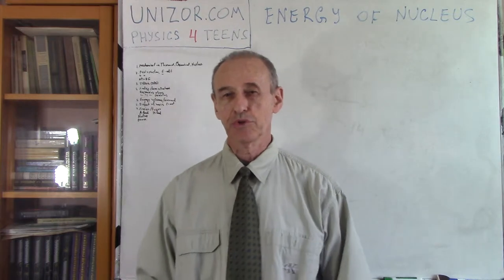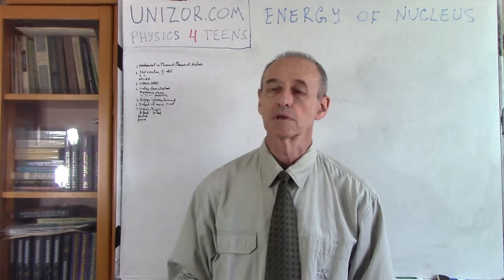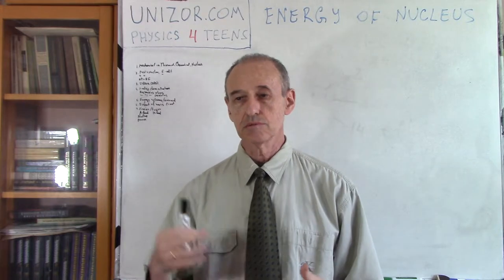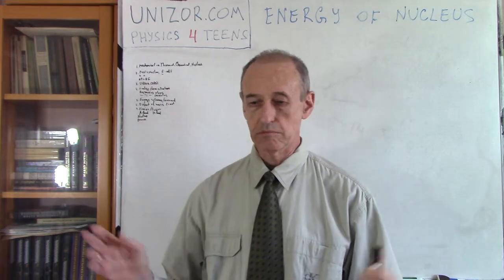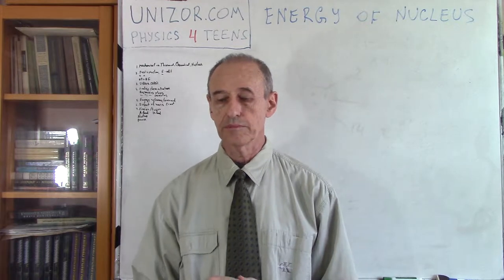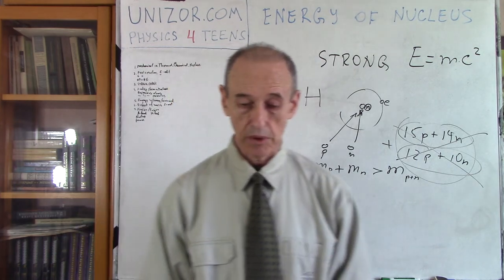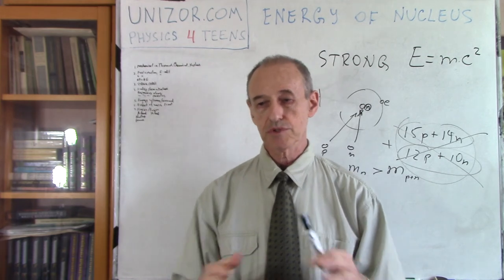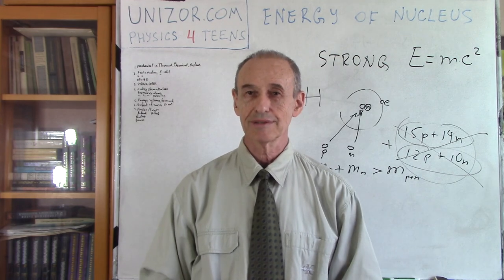Unizor - Physics4Teens - Energy - Energy of a Nucleus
Energy of Nucleus

Now we look deep inside the atoms and find there 3 major elementary particles - electrically positively charged protons and electrically neutral neutrons inside a small but heavy nucleus and electrically negatively charged electrons, circulating around nucleus on different orbits. For electrically neutral atoms the numbers of protons and electrons are equal. Nuclear energy is hidden inside the nucleus and is the subject of this lecture.

The first question we would like to answer is "What holds nucleus, its protons and neutrons, together, considering protons, as electrically positively charged particles must repel each other?"

The answer is simple. There are other forces in the Universe, not only electrostatic ones, that act in this case. These intra-nucleus forces that hold the nucleus together are called strong forces. They are strong because they are the source of attraction between the protons that is stronger than electrostatic repelling. However, these strong forces act only on a very small distance, comparable to the size of a nucleus inside an atom. For example, at a distance 10−15m the strong force is more than 100 times stronger than electrostatic one.

If, by regrouping protons and neutrons, we will be able to create different atoms (inasmuch as regrouping atoms in chemical reaction we create new molecules), a new source of energy, based on strong forces, the nuclear energy, can be uncovered in the course of nuclear reaction.

Here is an interesting fact.
Physicists have measured the masses of protons, neutrons and many different nuclei that contain these protons and neutrons and have discovered that the sum of masses of individual protons and neutrons is greater than the mass of a nucleus that contain these exact particles.
For example,
mass of proton is 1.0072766 atomic mass units or 1.6726·10-27kg,
mass of neutron is 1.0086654 atomic mass units or 1.6749·10-27kg.
At the same time, mass of deuterium nucleus, that contains 1 proton and 1 neutron is 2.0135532 atomic mass units, which is smaller than the sum of masses of proton and neutron (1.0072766 + 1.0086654 = 2.015942).
This so-called "mass defect" is directly related to nuclear energy - the energy of strong forces that hold the nucleus together.

A simplified explanation of this effect is based on the law of energy conservation. Consider the force of gravity between a planet and an object above its surface. The object has certain potential energy and, if dropped to the ground, this potential energy transforms into other forms, like kinetic, thermal etc.

Similarly, if we consider two independent neutrons (or neutron and proton, or two protons) on a very small distance from each other, but not forming a nucleus, there is a potential energy of the strong forces acting between them. If we let these two particles to form a nucleus, analogously to an object falling towards the surface of a planet, this potential energy should be transformed into other forms, like thermal.

Now the Theory of Relativity comes to play, that has established the equivalence of mass and energy by a famous formula E=m·c². According to this equivalence, if some energy is released during the formation of a nucleus from individual protons and neutrons, there must be certain amount of mass released associated with this energy. That is the explanation of "mass defect".

It should be noted that to form a nucleus of deuterium from 1 proton and 1 neutron is easier than to form a nucleus that contains more than one proton, because electrostatic repulsion between positively charged protons prevents their bonding. So, to bring protons sufficiently close to each other for strong forces to overcome the electrostatic repulsion, we have to spend some energy. The net energy released by forming a nucleus from protons and neutrons is the difference between the energy released from strong forces taking hold of these particles inside a nucleus and the energy consumed to overcome repulsion of protons.

Actually, as we attempt to form bigger nuclei, the energy we have to spend to overcome electrostatic repulsion forces become greater than amount of energy released by forming a nucleus. This border line is approximately around the nucleus of iron Fe. Forming iron and heavier elements from protons and electrons is a process that consumes more energy than releases. These heavier nuclei will produce energy, if we reverse the procedure, breaking them into individual protons and neutrons.

The mechanisms described above are used in nuclear reactors and atomic bomb, where heavier elements are broken into lighter ones (fission), releasing energy, and in hydrogen bomb, where lighter elements are bonded together to release the energy (fusion).